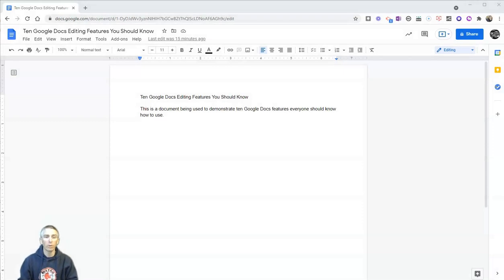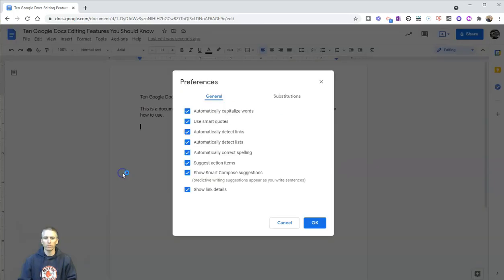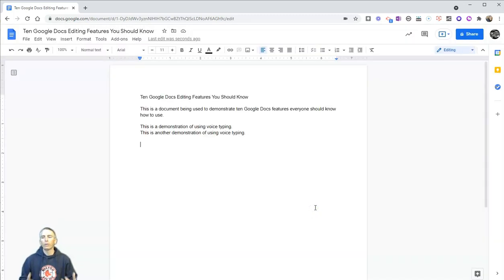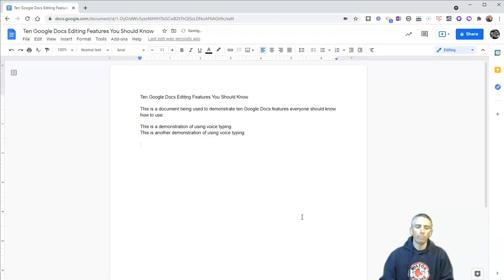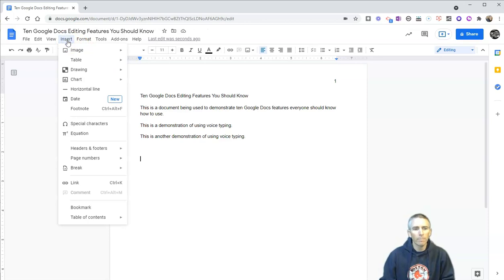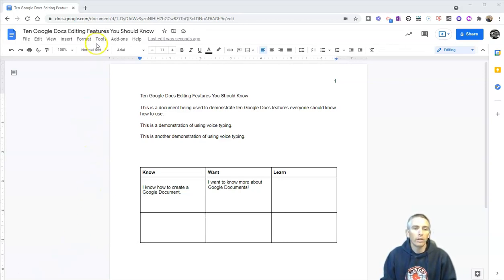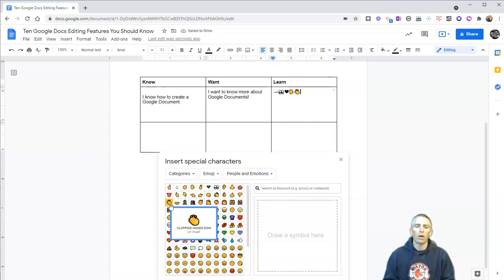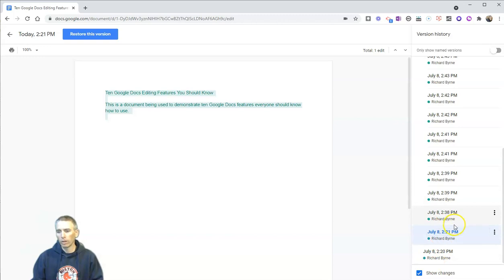Ten Google Docs Editing Features You Should Know How to Use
Ten Google Documents editing features you should know how to use.
➡Smart Compose & Automatic Substitution
➡Personal Dictionary
➡Voice Typing
➡Headers & Footers
➡Page Orientation and Margin Settings
➡Custom Line Spacing
➡Grids & Columns
➡Special Characters
➡Find & Replace
➡Version History